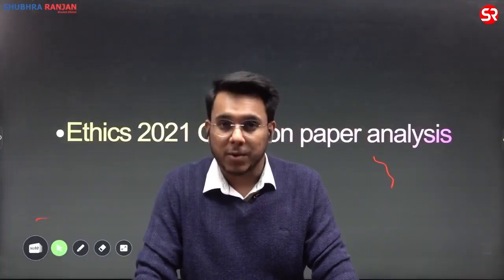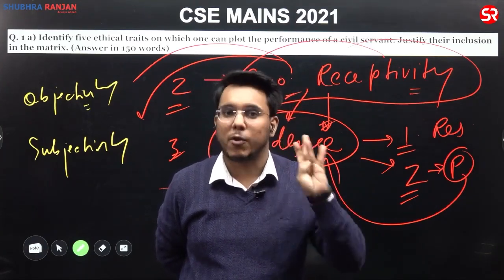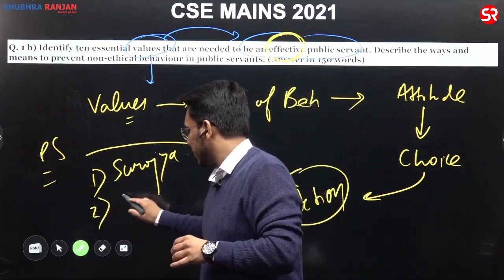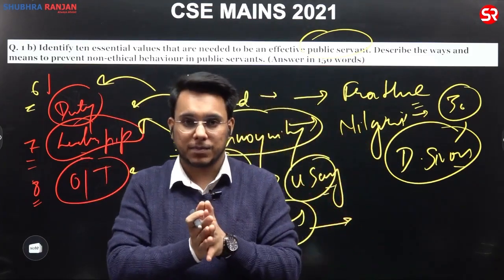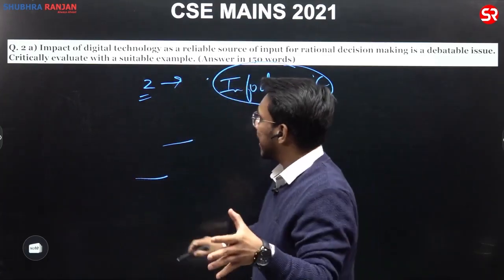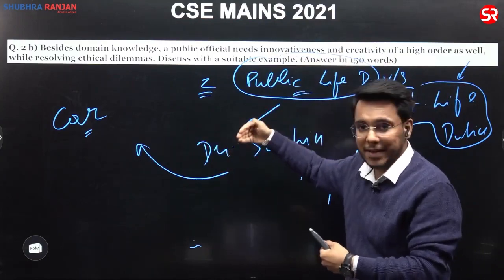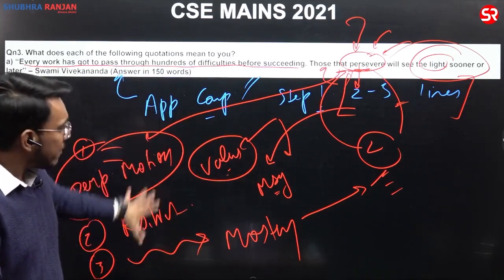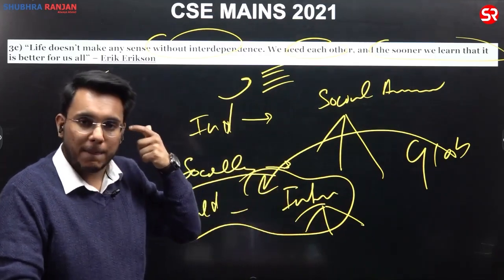Ethics Paper Analysis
Integrated (UPSC + OPSC) GS Prelims Cum Mains November Classroom course Bhuvneswar Center - Target 2024

We are Proud of Our Unique Pedagogy and Our Students who have accomplished their Cherished Goal by putting TRUST in Us.

General Studies Course Features:

- Comprehensive coverage of all the topics for GS (Pre + Mains) for UPSC & OPSC Exam
- Weekly Tests both Objective and Subjective tests.
- Includes comprehensive, relevant & updated study material.
- Special Classes fpr OPSC specific - History, Art& Culture, Polity, Economy,Geography & other Relevant Stuffs.
- Focus on Conceptual Clarity, interlinking between the Concepts and the Dynamic aspects of the Syllabus.
- EXCLUSIVE Mentorship Program to support the students at Prelims and Mains Examinations.
- Material will be provided in Hard copy.
- Prelims + Mains Test Series
- Guidance for Odia Language
- Current Affairs classes in Online Mode
- Focus on Answer Writing, Essay and Ethics.
- Current Affairs Monthly Magazine in soft copy Format.
- Extra classes on Economy survey & Budget of Odisha.
- Library Facility (nominal charges)
- We are a Young and Motivated Team having experience in TEACHING for Civil Services over the years with concrete accomplishments.

Start Date: 10th Nov. 2022
Class Timings: Mon to Fri, 09:00 AM to 11:00 AM & 11:30 AM to 01:30 PM